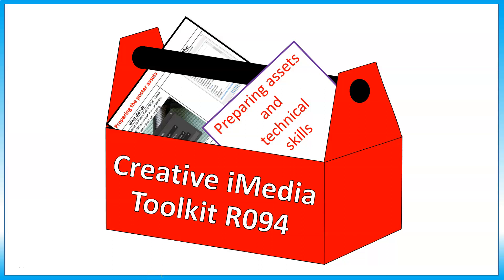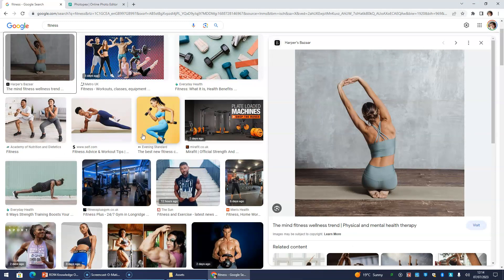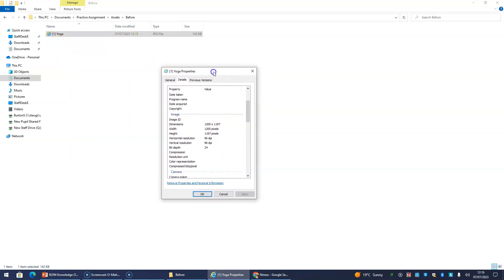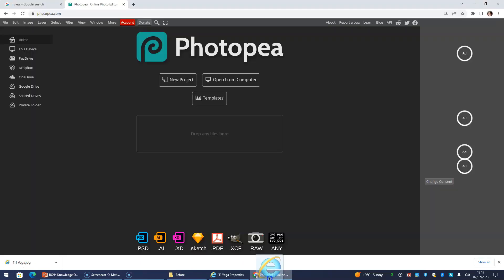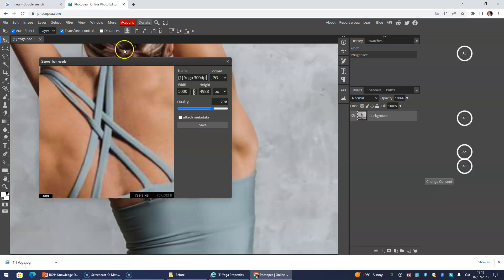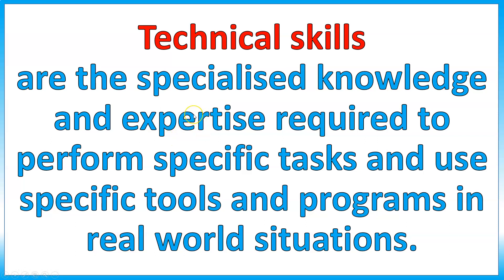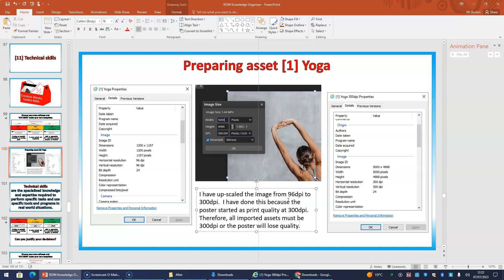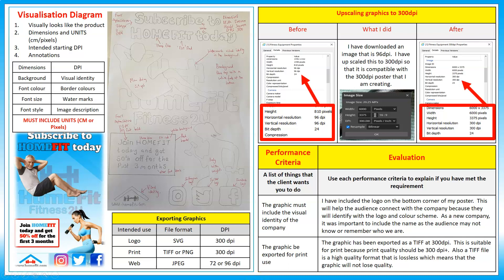10 Upscaling and technical preparation DOWNLOAD THE TOOLKIT (LINK BELOW)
Bundle SAVER

There's 3 main resources or a bundle save to help your students learn everything they need to achieve top grades by completing engaging learning activities.  No planning needed, the ready-made resource kit gives you hassle-free teaching :

[3] Downloadable Video tutorials with PowerPoint slides.